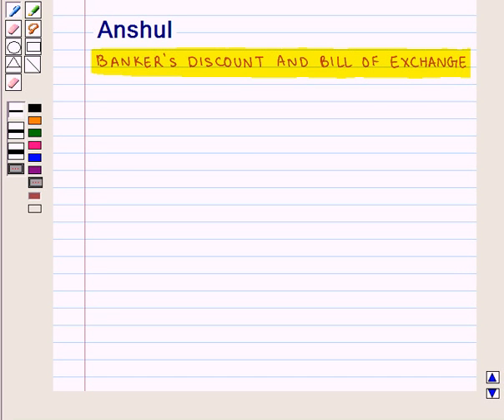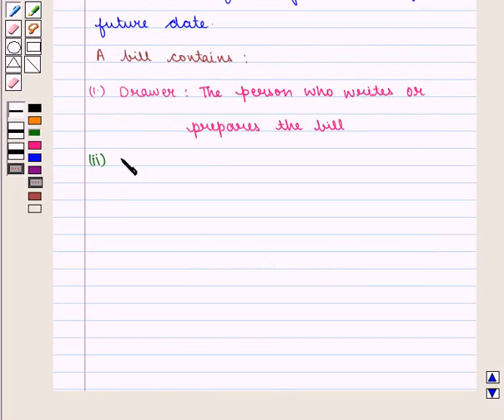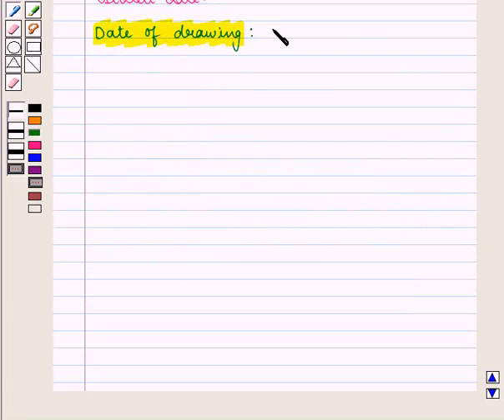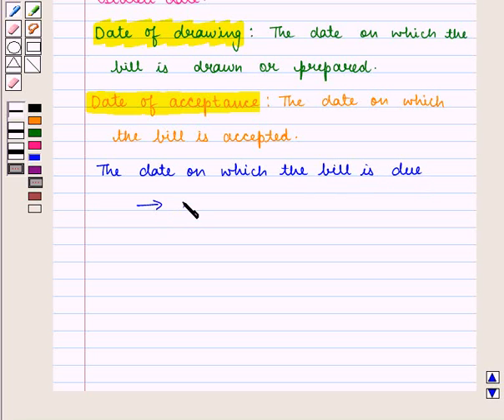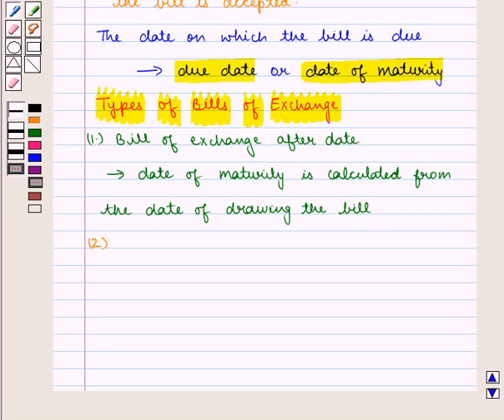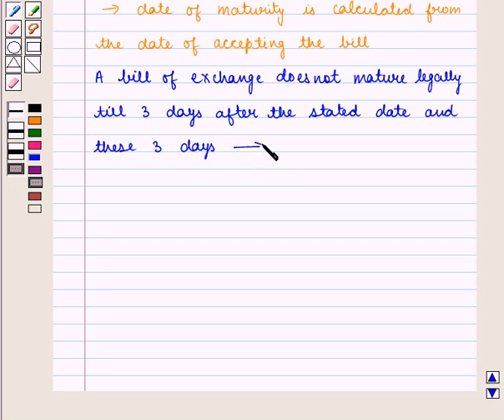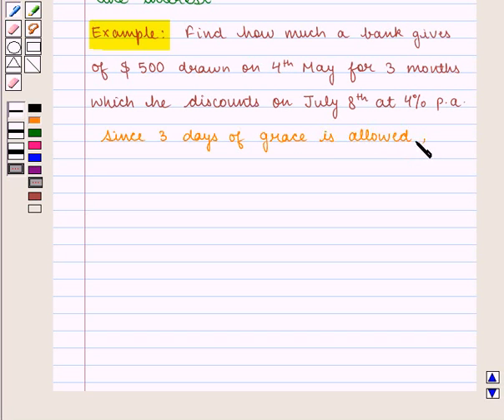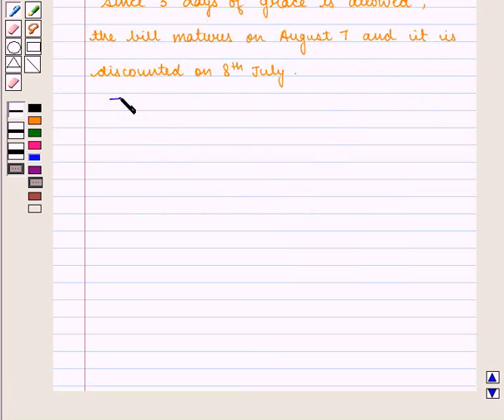Maths XII ICSE 29 KC2